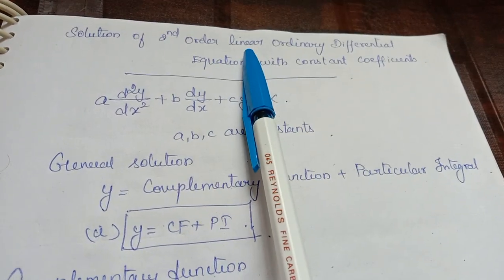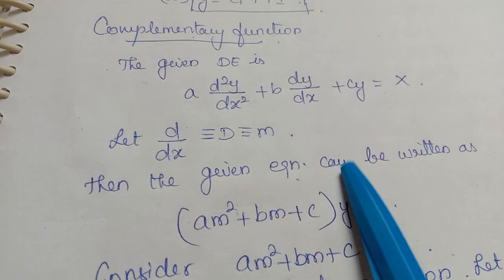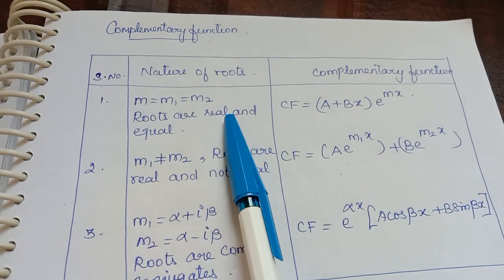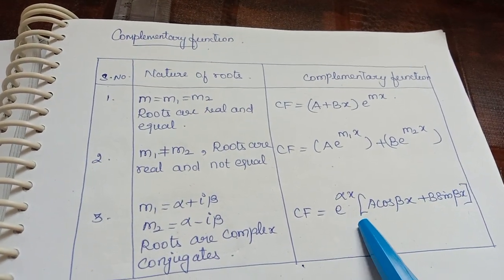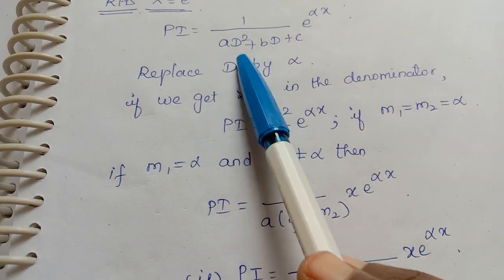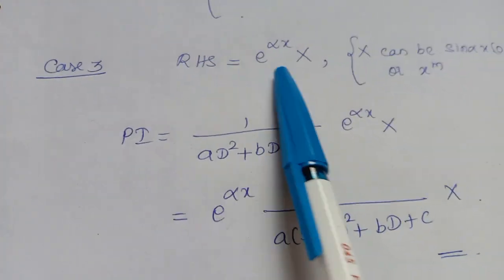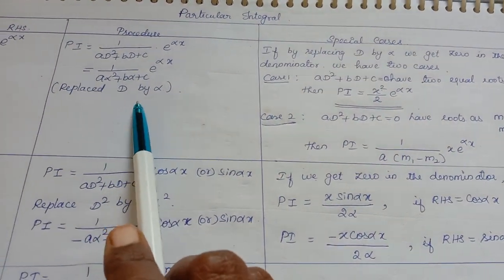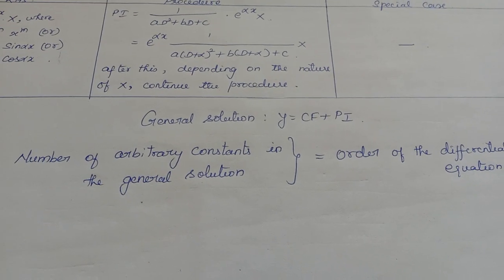Differential equations Solution of second/higher order linear ODE with constant coefficients.